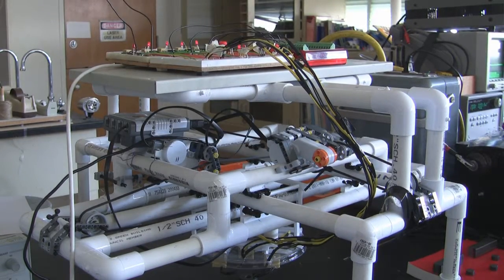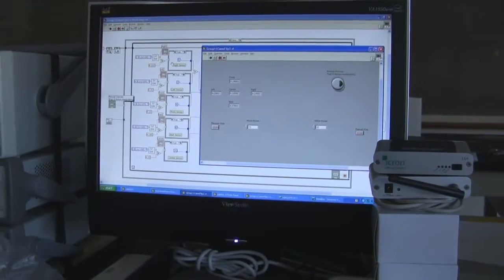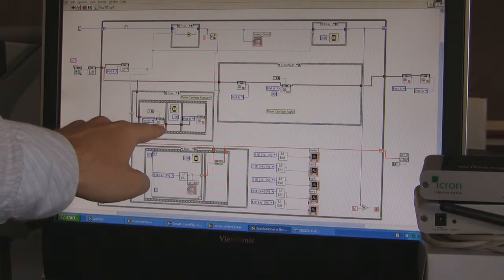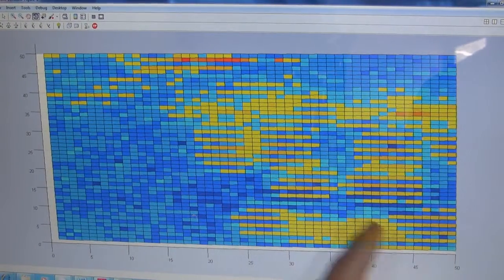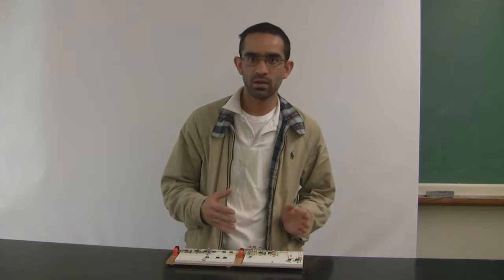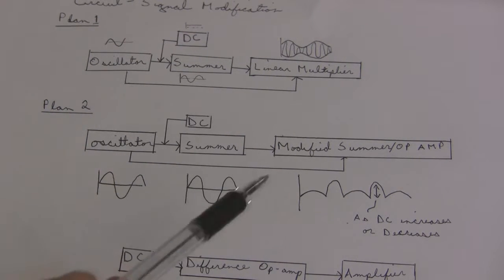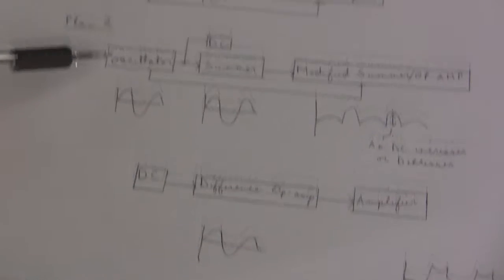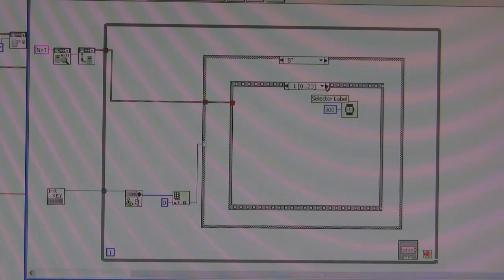Phys 357 Group 11 Project 3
This is the final project for our class: a survey method for imaging magnetic field and magnetic metals in an area.

The song is "Here comes the sun" by the Beatles, and I claim no credit for it.

California Polytechnic University San Luis Obispo
June 1, 2011
James Hayden & Travis Frazer